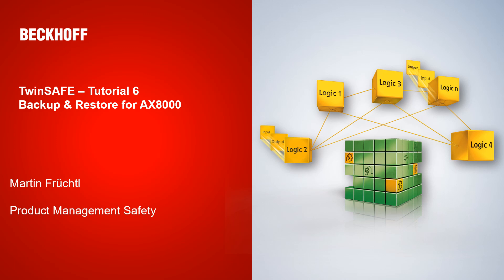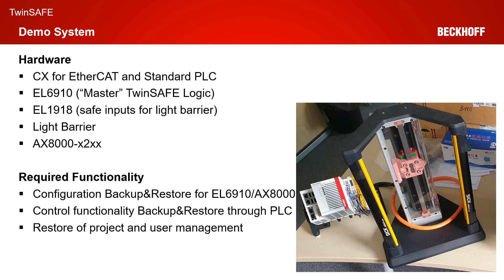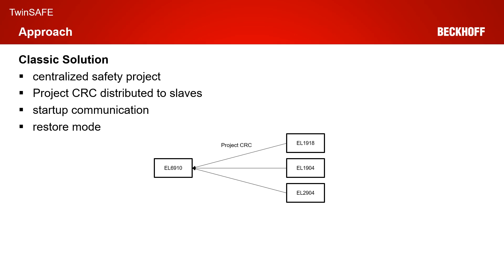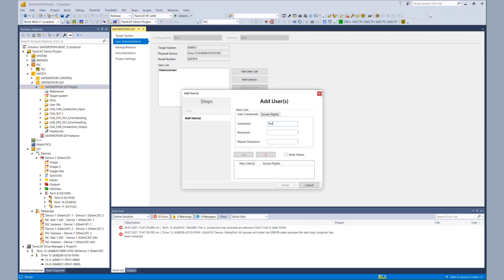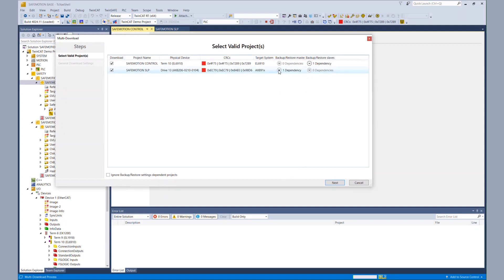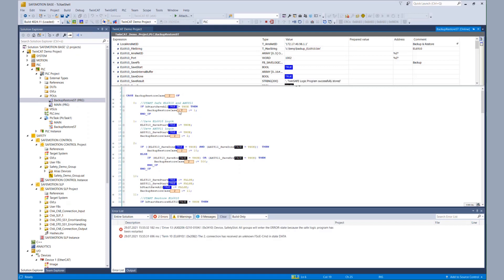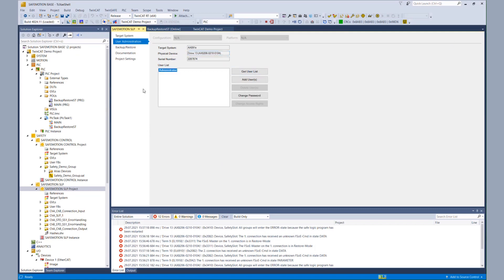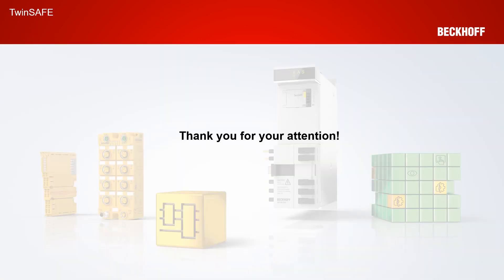TwinSAFE Tutorial 6: Backup&Restore with the TwinSAFE Motion Wizard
This tutorial shows how to use the Backup&Restore mechanism in conjunction with AX8000 and the TwinSAFE Motion Wizard.